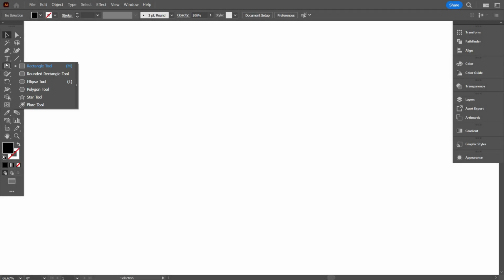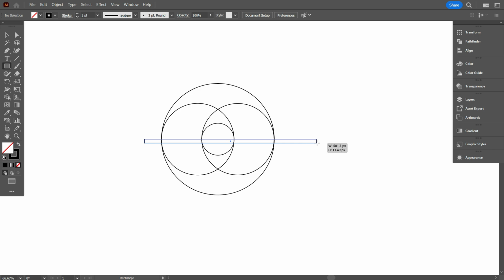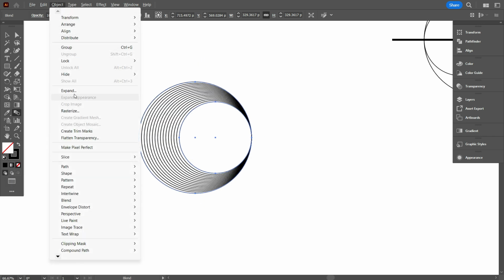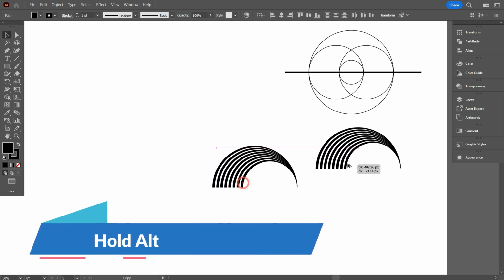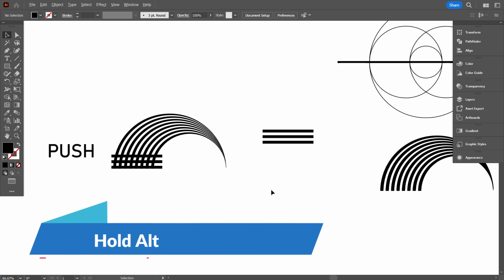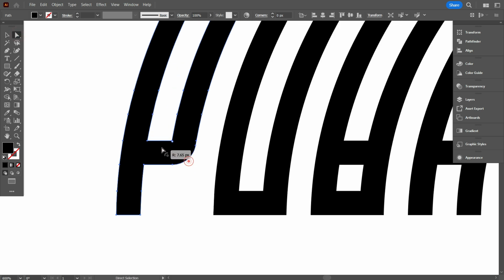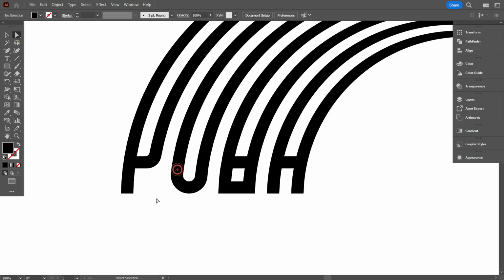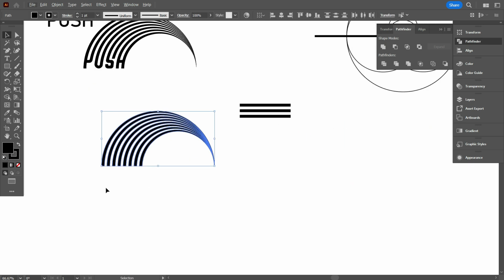How I Made The Design - Full Process Disclosed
In this video, I'll show you how to create a minimalist monogram design featuring the letters P, U, S, H called Push & letters B, A, C, K called Back on a circular canvas. From conceptualization to digital design, I'll guide you through the process step by step. Join me for tips, tricks, and the final result, perfect for posters and branding.

The process:

1. You provide all the information, which is required for development.
2. I provide you the sketches.
3. You send me your feedback and comments.
4. I make all changes per your comments within 2-3 days.
5. You receive the final version.
6. I provide high resolution files with commercial rights for use.

Graphic Hunters